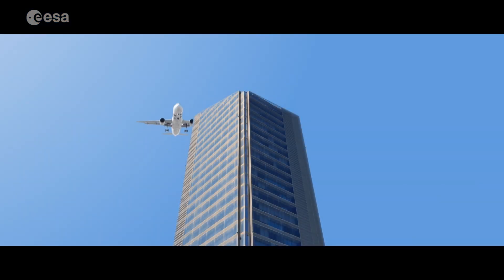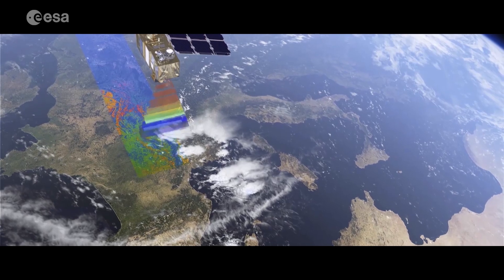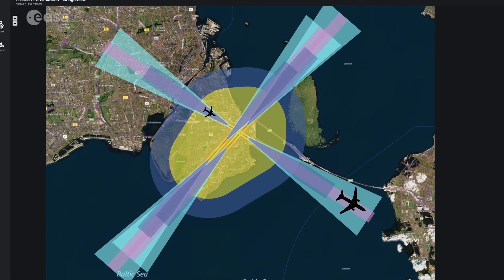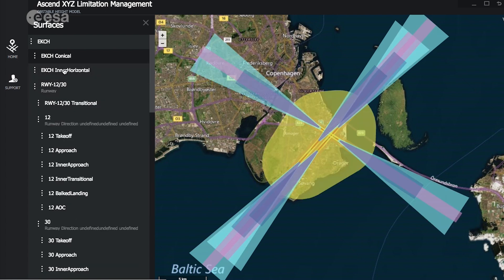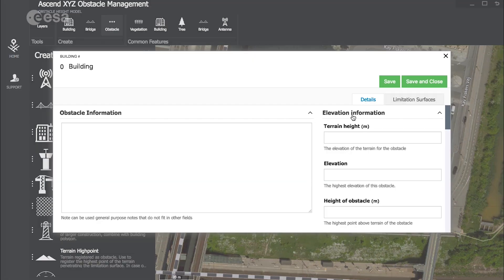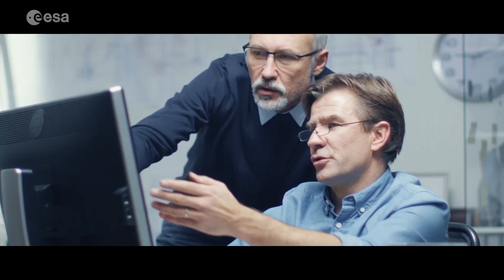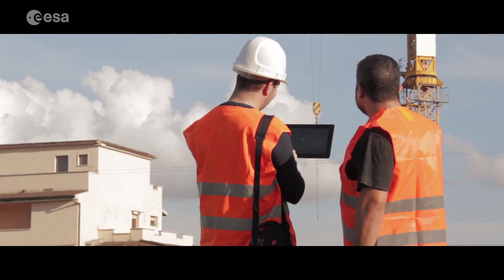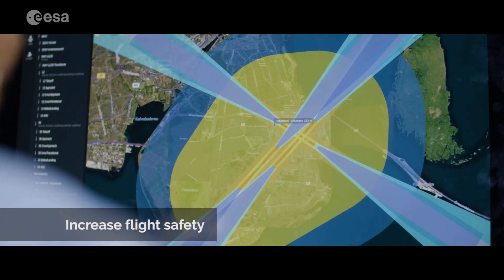Ascend - Obstacle management solution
Ascend XYZ in Denmark has developed a service to help airports to comply with airside safety regulations.

The service uses satellites and aircraft combined with smart web-based software to record and monitor potential obstacles that encroach on restricted zones at airports and therefore pose a risk to flight safety.

This project was supported within ESA's ARTES Applications programme.